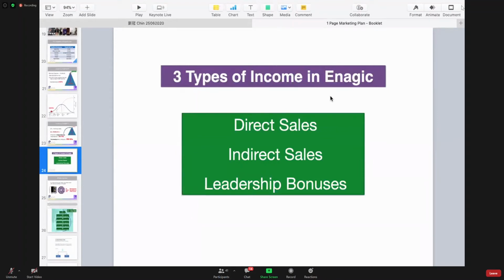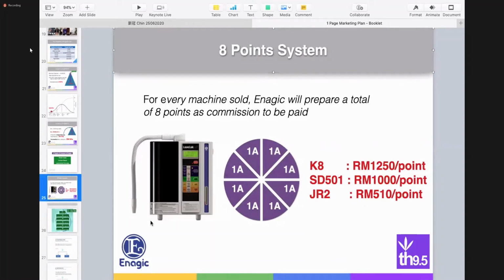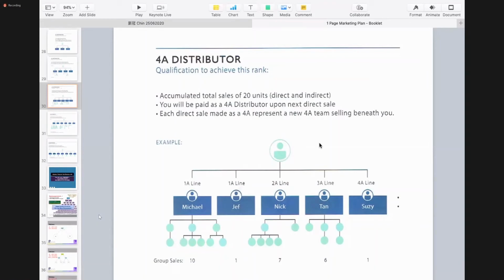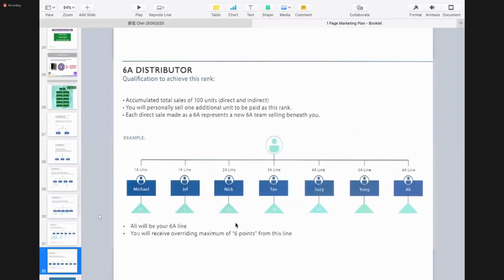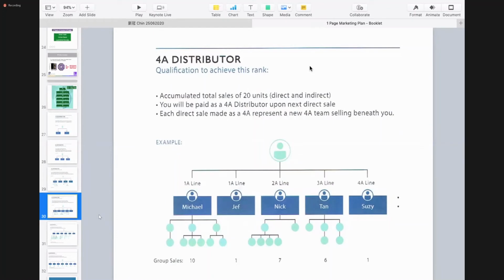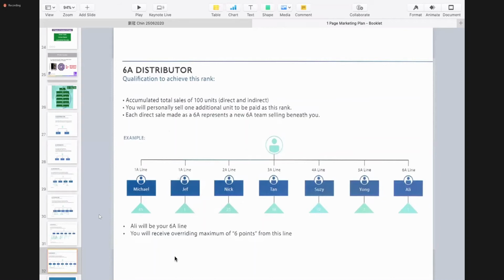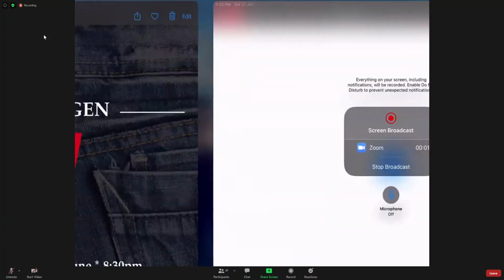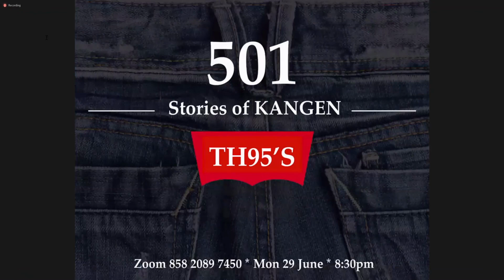Enagic Global Business Plan Speaker: 6A5-4 Chin SF 27/06/2020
Enagic Global Business Plan
Speaker: 6A5-4 Chin SF 27/06/2020